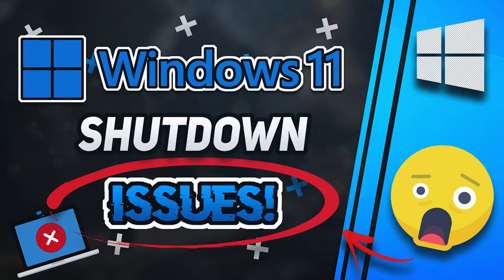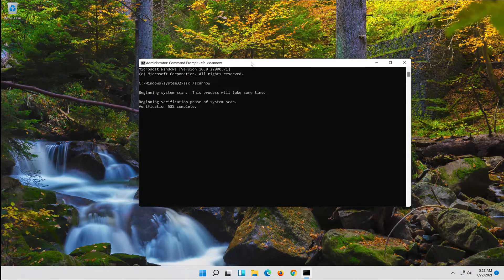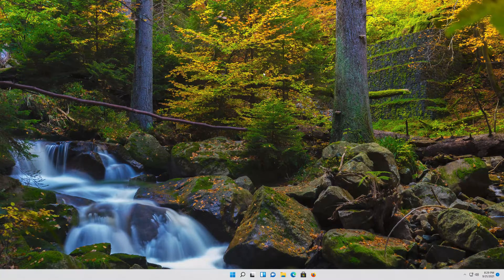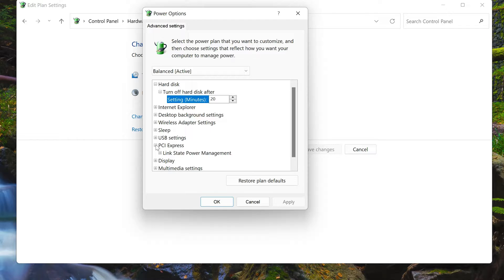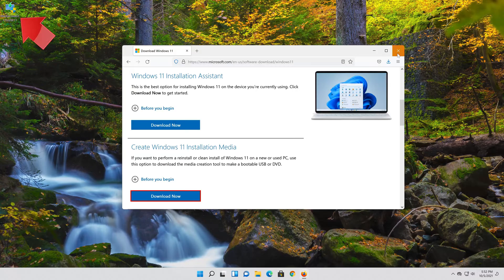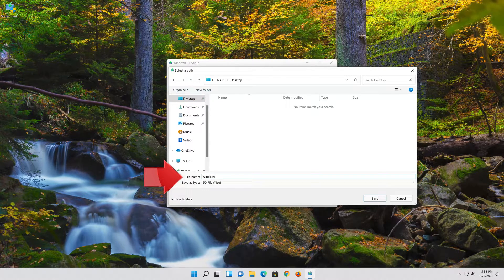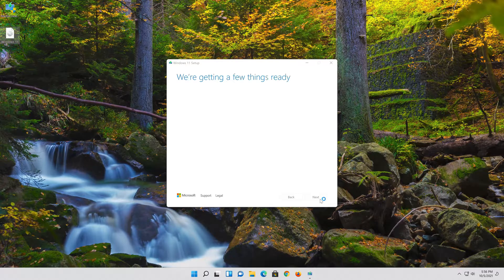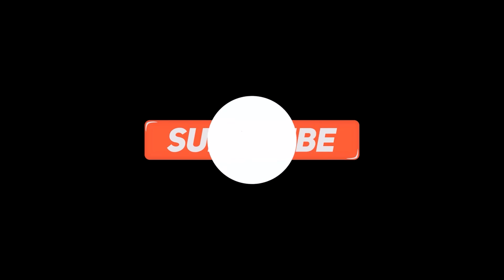How to Fix Shutdown, Restart & Sleep Option Not Available in Windows 11 PC [Shutdown Issue]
ow to Fix Shutdown, Restart & Sleep Option Not Available in Windows 11 PC Shutdown Issue

Some days ago, a friend told me that when he clicked the Power button on the lower left corner of the Windows 11 Start menu, the Sleep, Shut down, and Restart options were not appearing. The Power button menu is empty, as shown in the screenshot below.

A couple of days ago, a friend of mine approached me with a screenshot of the Windows 11 Start menu with the power icon clicked. Shut down, restart, sleep, and hibernate options were not appearing when the power icon was clicked.

This troubleshooting guide works on windows 11, desktops, laptops, tables and computers manufactured by the following brands: ASUS , Dell, HP, Alienware, MSI, Toshiba, Acer, Lenovo, razer, huawei, dynabook, surface, vaio among others.